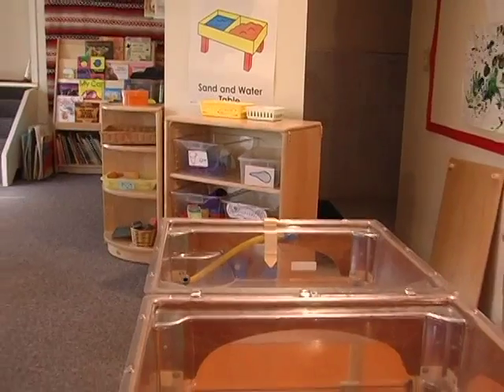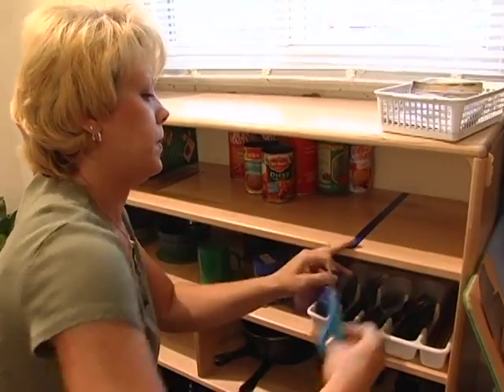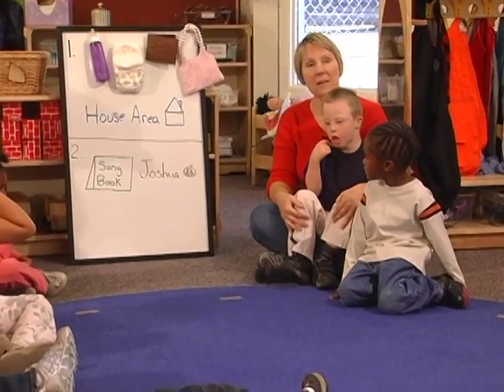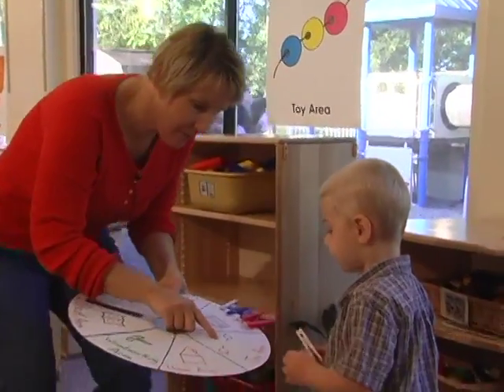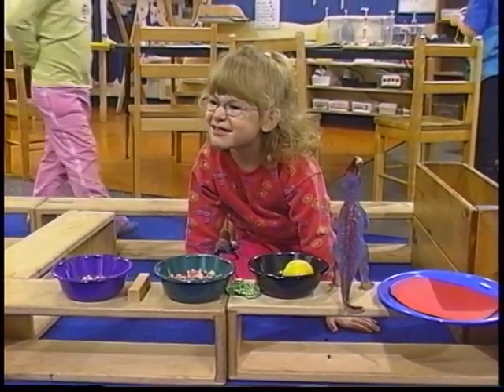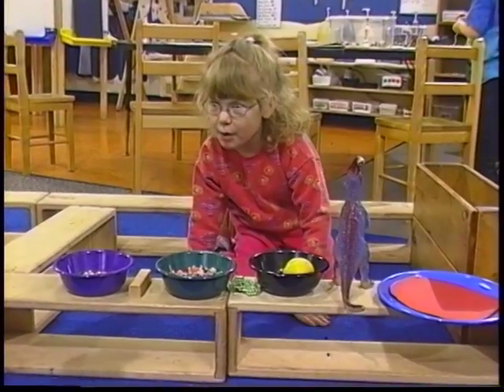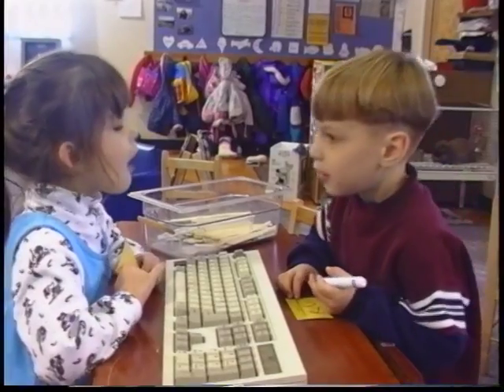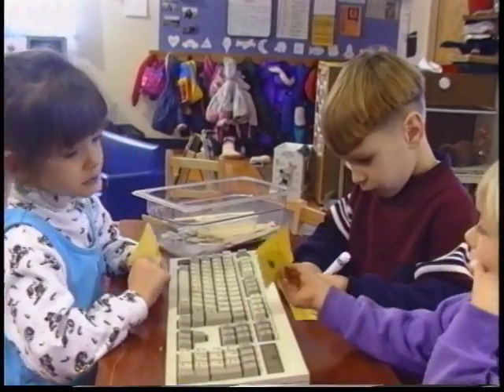6 Outdoor Learning